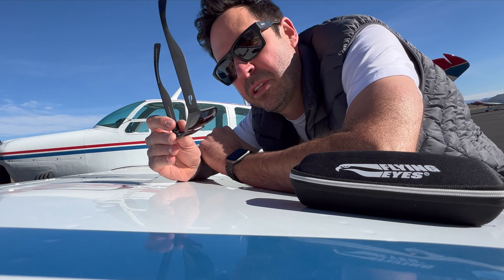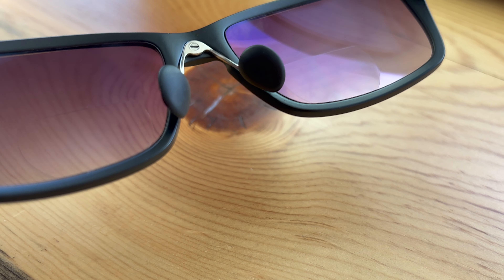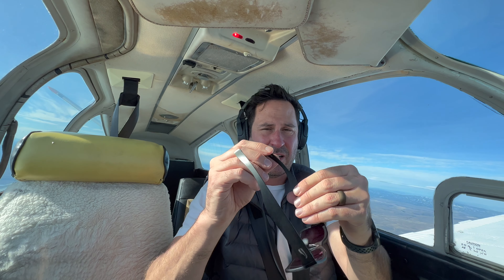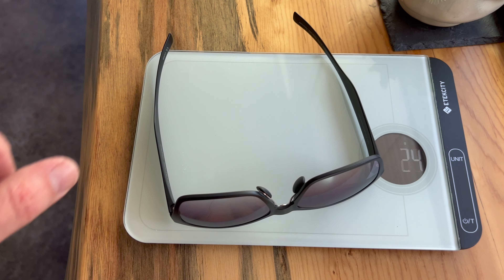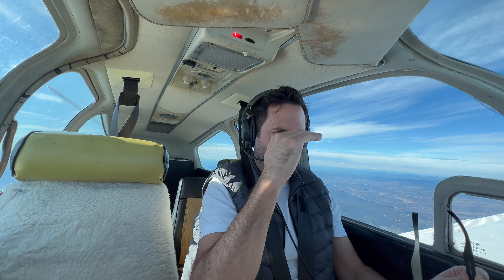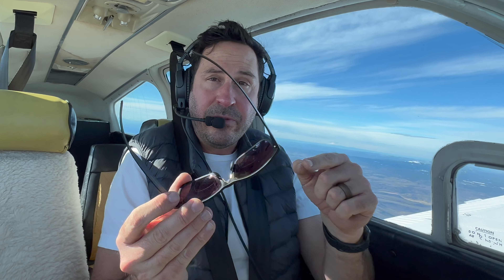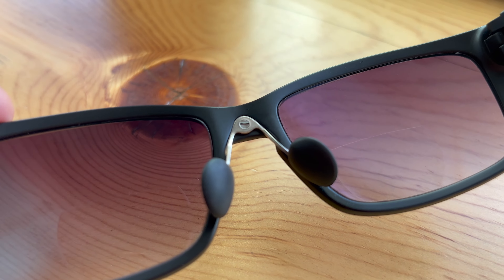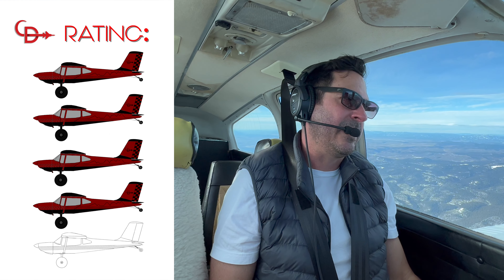FULL UNSPONSORED REVIEW! Will these Flying Eyes sunglasses replace my daily drivers?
Flying Eyes Optics sunglasses are designed for aviators. But will they be good enough to replace mine? I am NOT SPONSORED so I offer this objective full review of my new Kingfishers with 1.5x bifocal readers.

I test the matte black, gray gradient lens Kingfishers prices at $219 before shipping. They are light weight at 23 grams with very special thin and bendy arms to fit inside your ANR (active noise reduction) headsets.